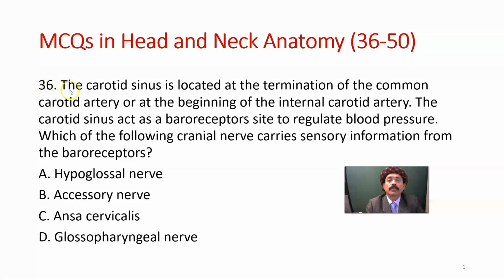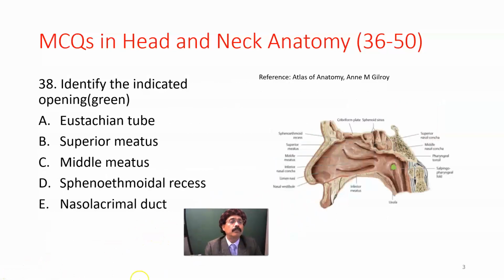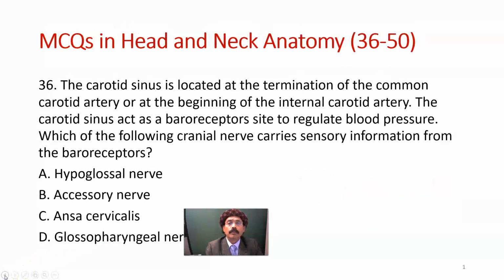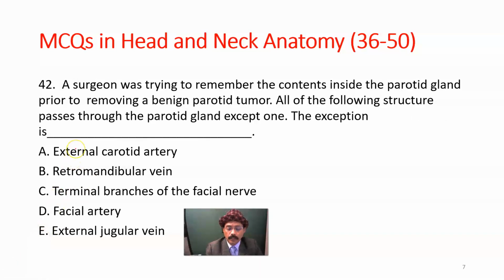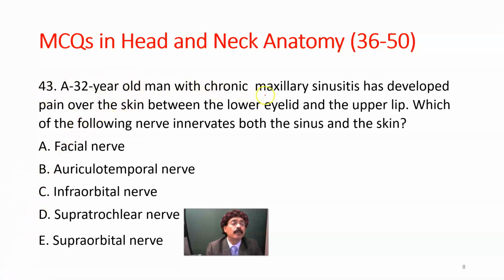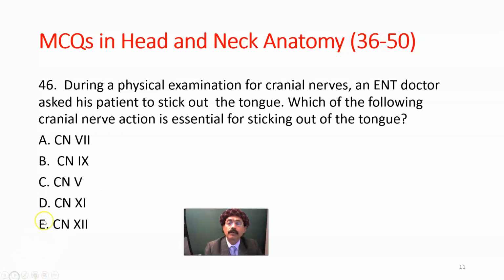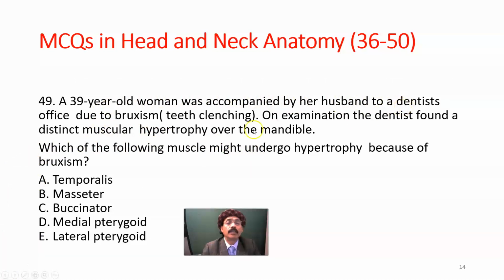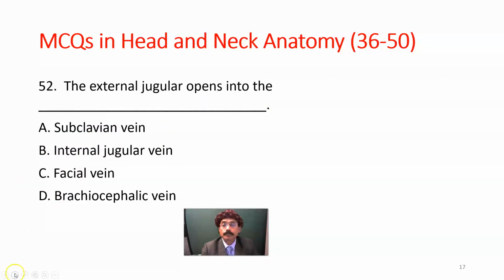MCQs in Head and Neck Anatomy (36-52)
Recommended Books
Answer Keys
36. D 37. D  38. A 39. B 40. B 41.B 42. D 43. C 44. B 45. D. 46. E  47. C 48. E 49. B 50. B 51. B 52. A